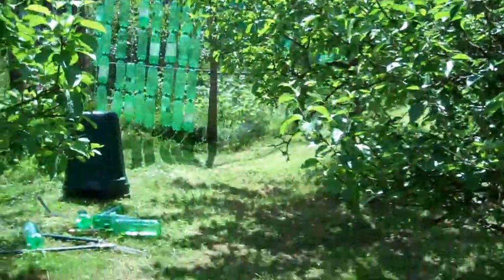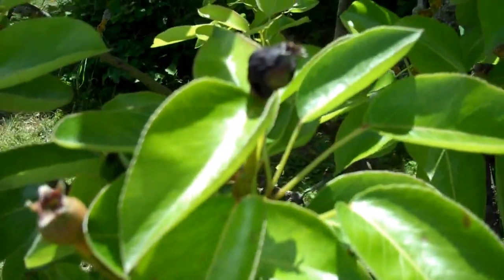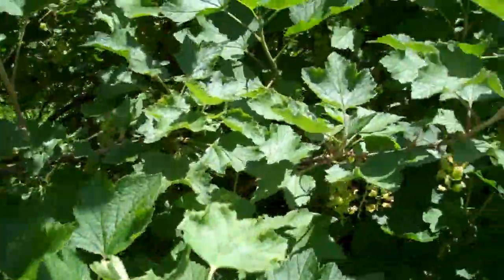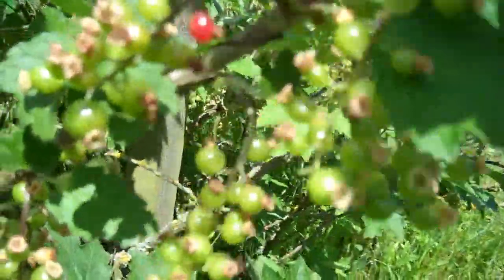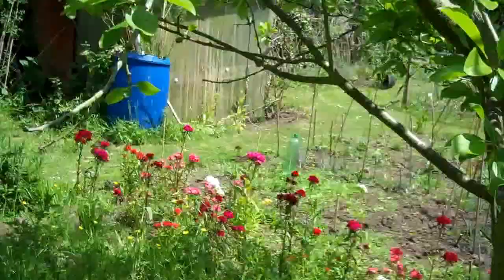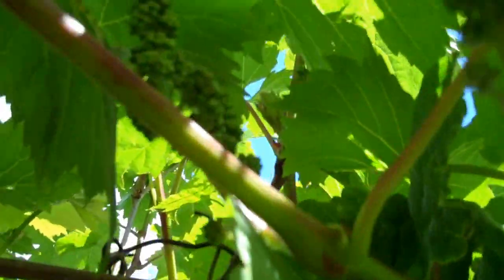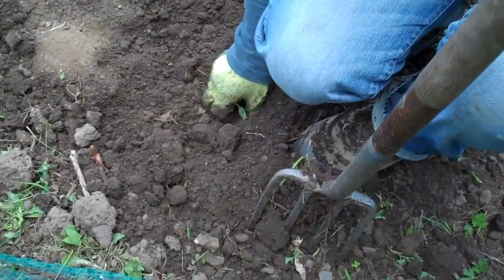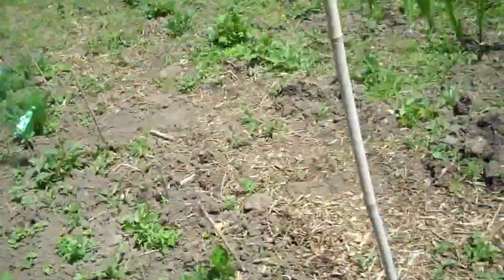Allotta Lottle Ment. In June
Allotment Report June 6th 2015